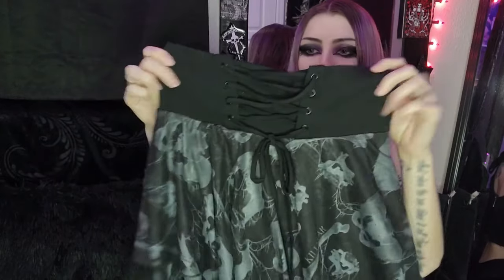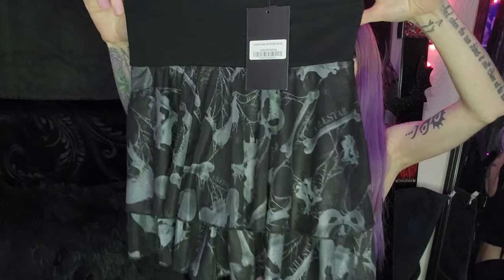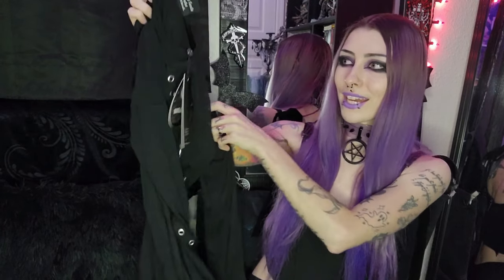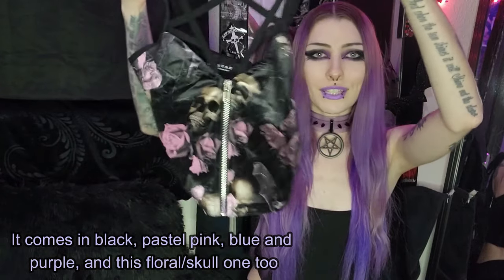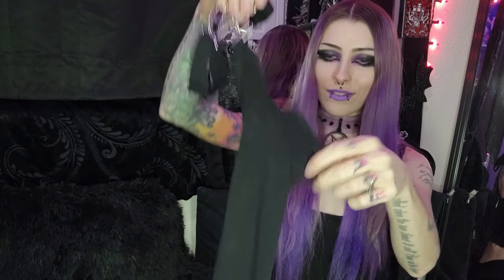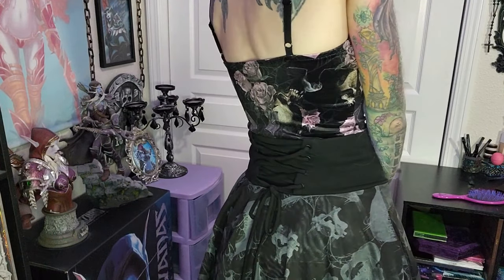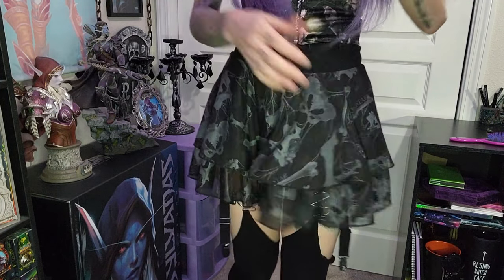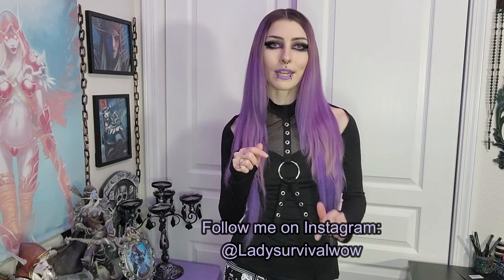🖤 KILLSTAR UNBOXING & TRY ON HAUL | GOTHIC ALTERNATIVE CLOTHING🕸️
I'm so excited to share another Killstar haul with you guys!!!
I hope you enjoy watching me unbox and try on these new goodies!

Item details
(For size reference, I'm 5'2 and 105-110lbs, I usually wear size XS)